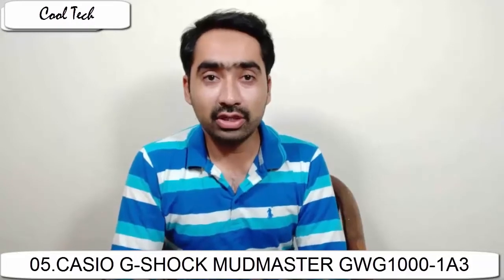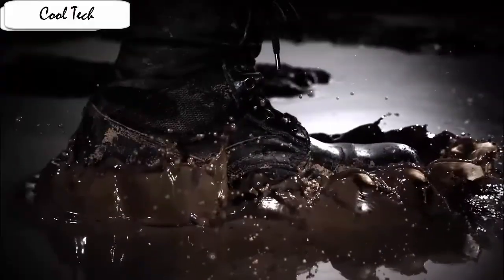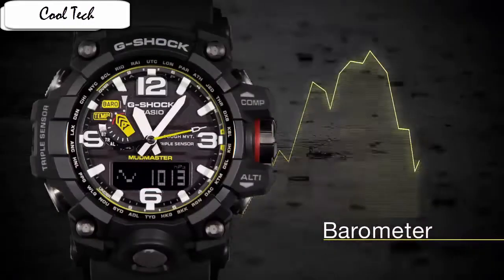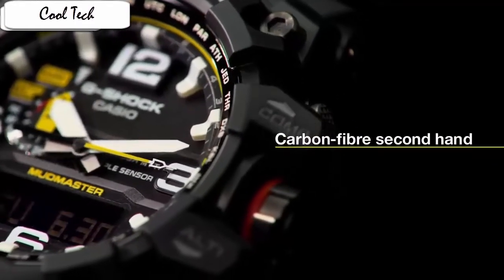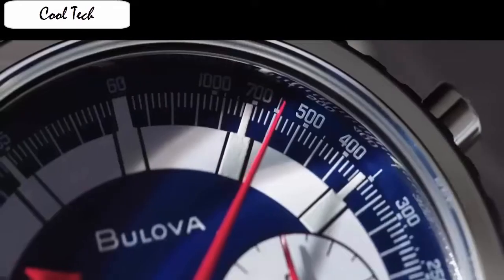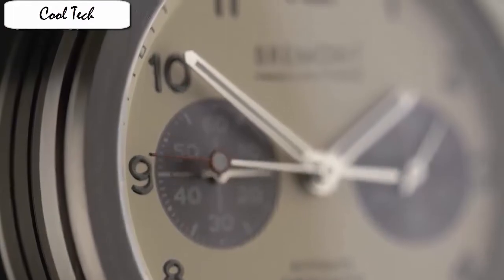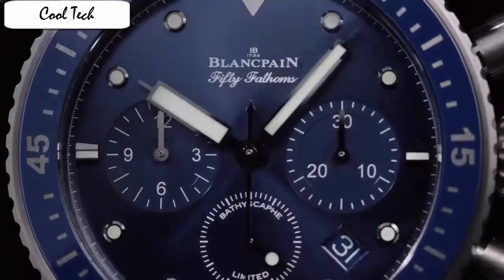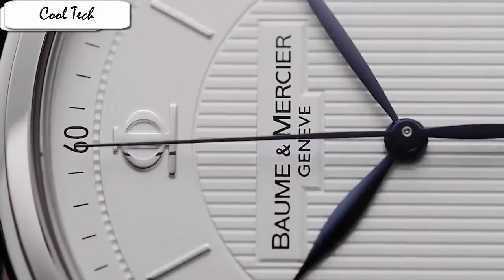Top 5 Best Stylish Watches For Men Buy 2020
10.Tudor Heritage 79250BM

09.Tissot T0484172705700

CAD:
08.TAG Heuer CAZ1010.FT8024

UK:
07.Orient Men's FAA02005D9

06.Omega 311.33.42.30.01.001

UK:
Canada:
05.CASIO G-SHOCK MUDMASTER GWG1000-1A3

04.Bulova 96K101

03.Bremont ALT1-C/BL

UK:

CAD:
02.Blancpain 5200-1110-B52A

UK:

CAD:
01.Baume & Mercier BMMOA10144